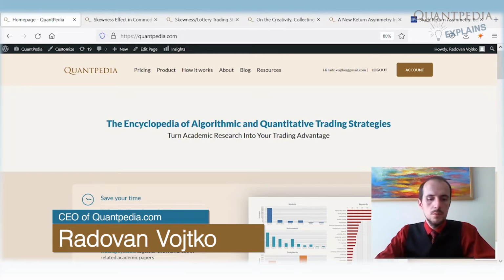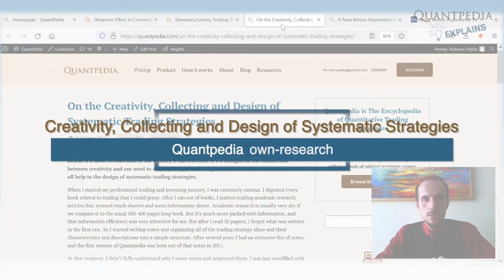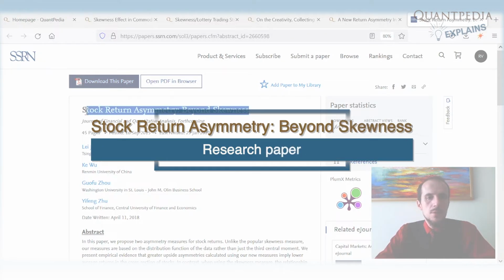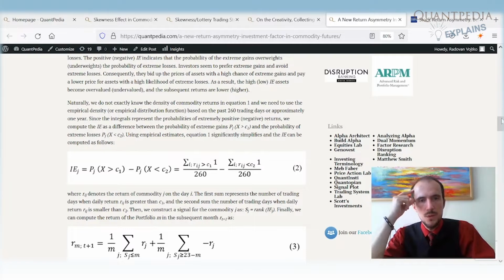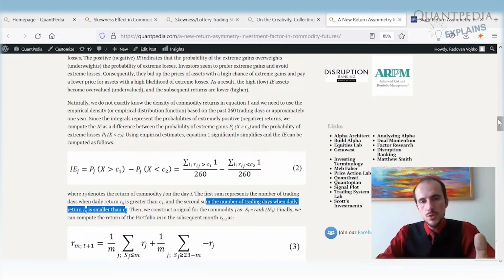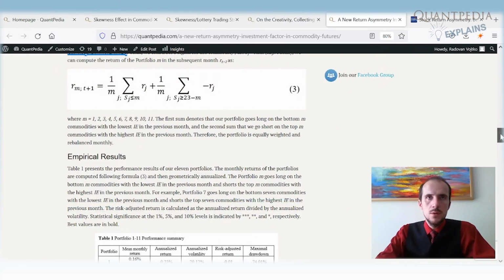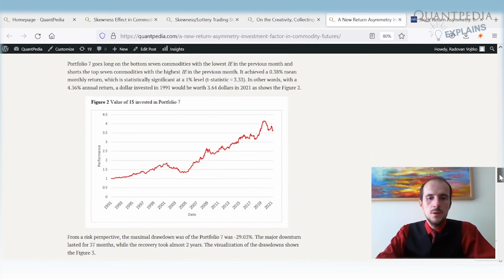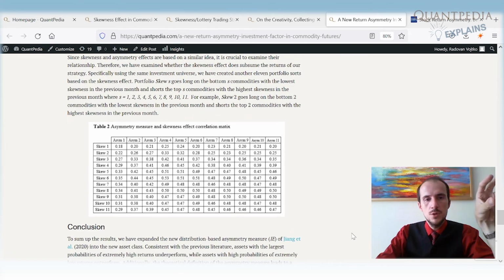A New Return Asymmetry Trading Strategy for Commodities - Quantpedia Explains (Trading Strategies)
This video will speak about the New Return Asymmetry Trading Strategy for Commodities, introduced by the CEO of Quantpedia.com, Radovan Vojtko.

○ On the Creativity, Collecting and Design of Systematic Trading Strategies